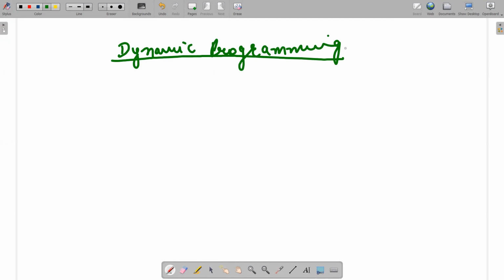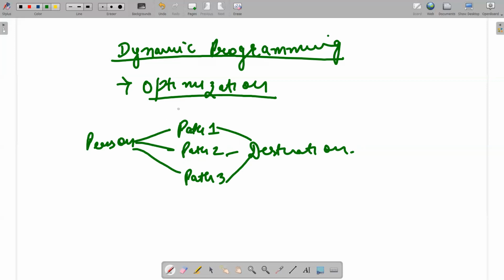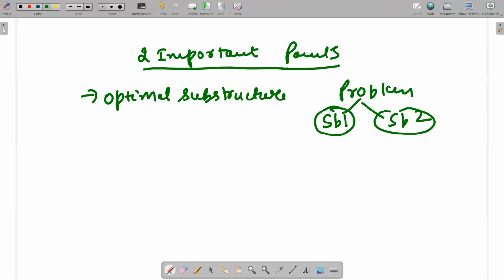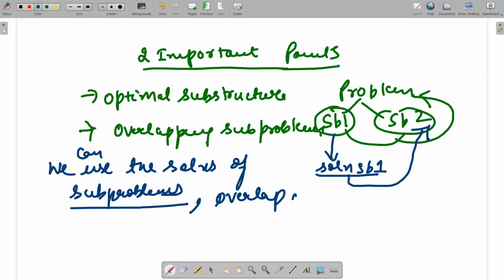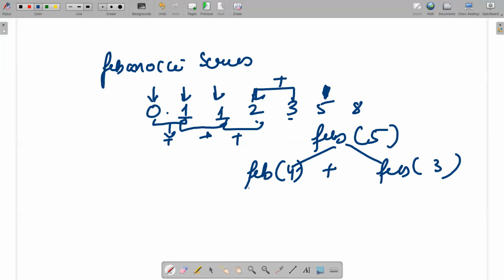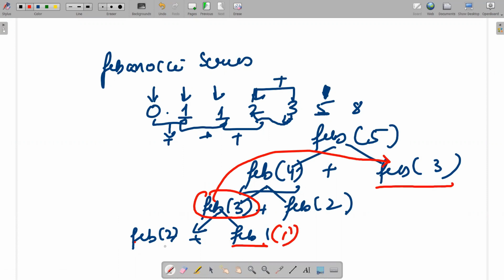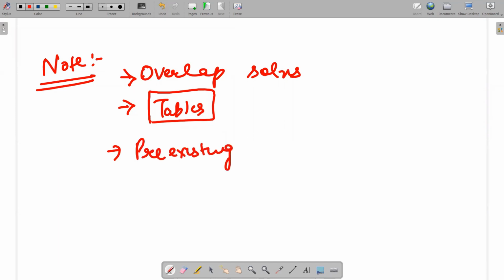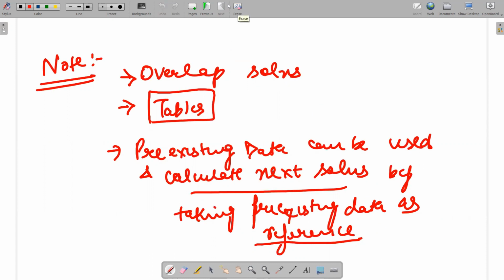Basics of Dynamic Programming|| Advantages|| Solved Example of Dynamic Programming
You Will Find :
Basics of Dynamic Programming
Advantages of Dynamic Programming
Solved Examples of Dynamic Programming